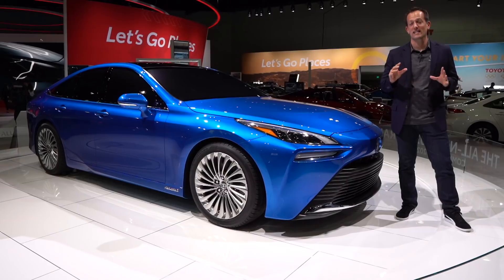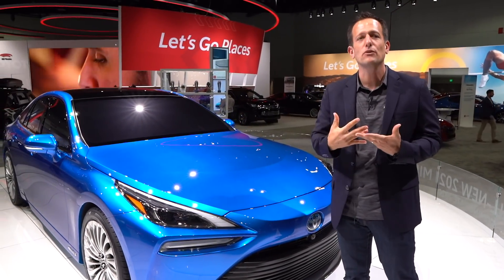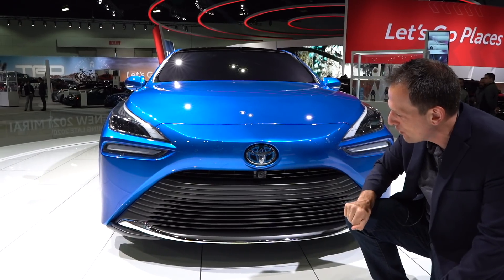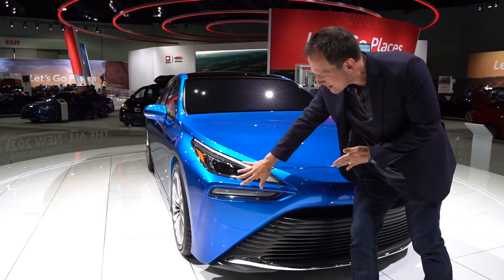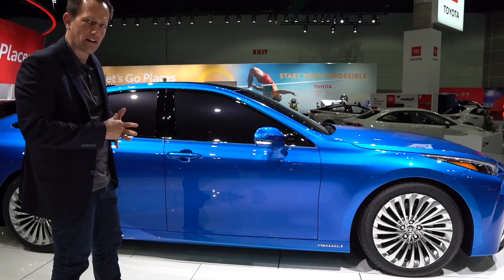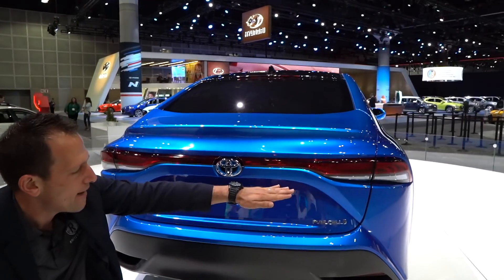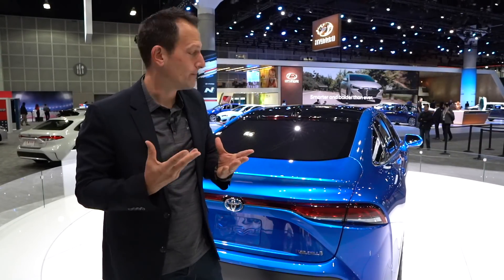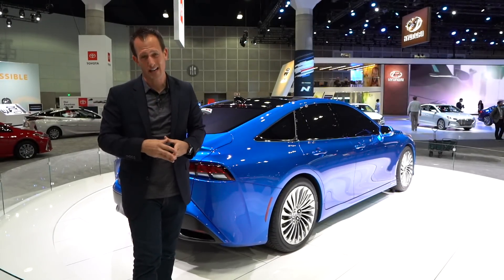Is the 2021 Toyota Mirai the car of the FUTURE?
The second generation of the Toyota Mirai is here and taking  car design & propulsion to a new level. This hydrogen fuel cell car is on a RWD platform and has a range of over 400 miles. The tanks are made out of carbon fiber to help withstand the 10,000 PSI of pressure. The Mirai's exterior borrows styling cues from the Lexus brand. Does the 2021 Toyota Mirai prove with don't need EV's?